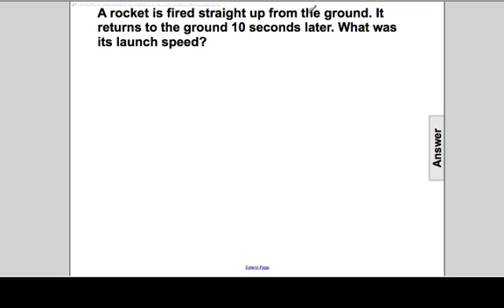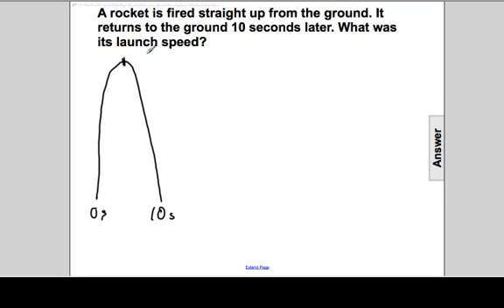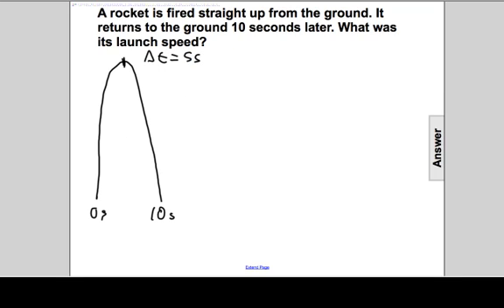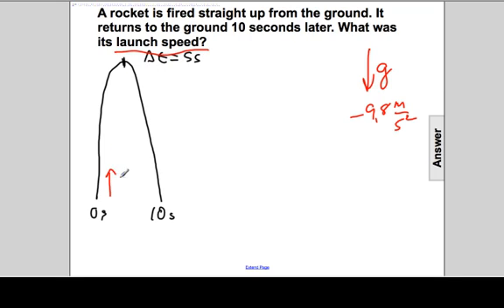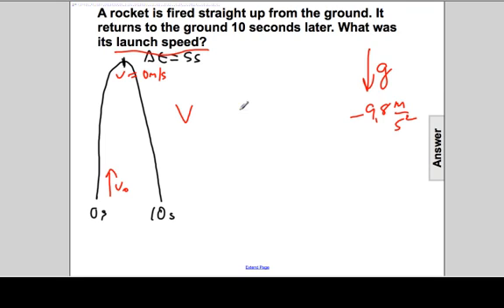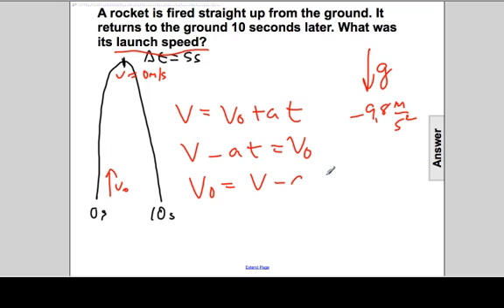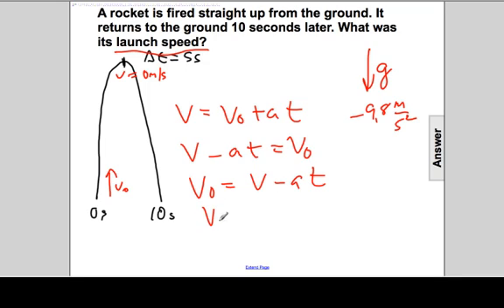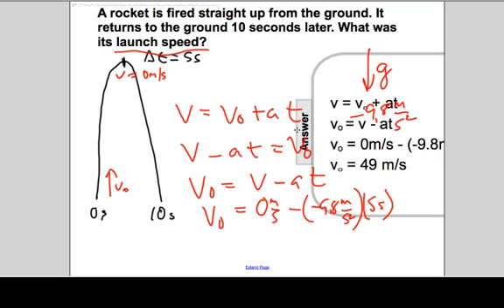Kinematics - Free Fall Q56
A rocket is fired straight up from the ground. It returns to the ground 10 seconds later. What was its launch speed?

Slide text:  56 A rocket is fired straight up from the ground. It returns to the ground 10 seconds later. What was its launch speed? Students type their answers here [This object is a pull tab] Answer v = v o + at v o = v - at v o = 0m/s - (-9.8m/s 2 )5s v o = 49 m/s